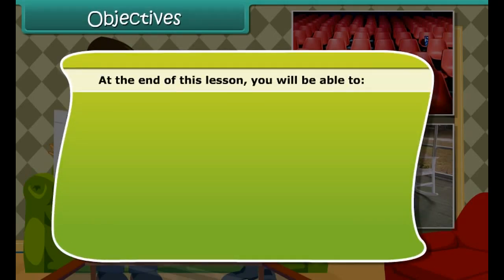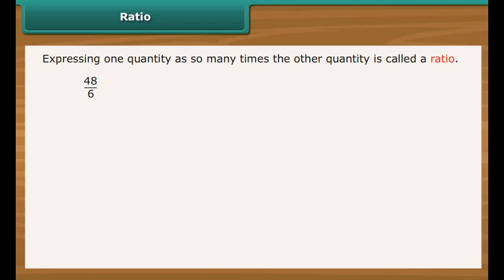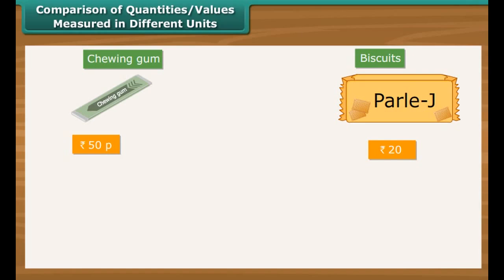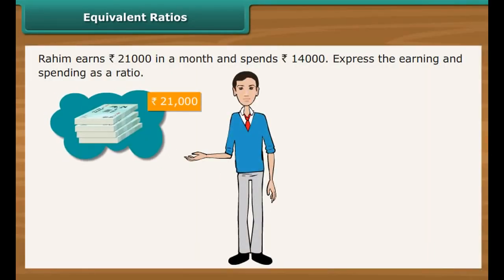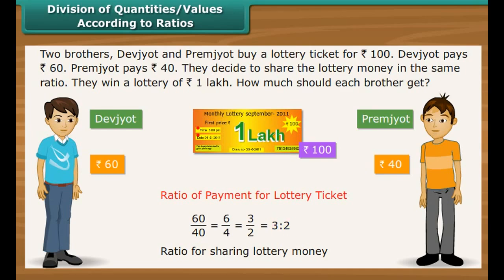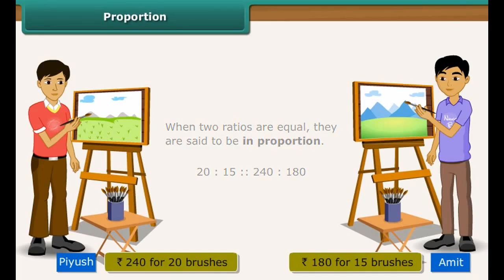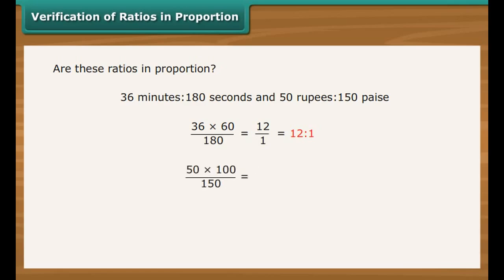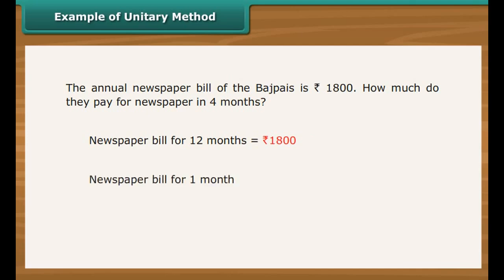class 6 mathematics ch 12 Ratio and Proportions